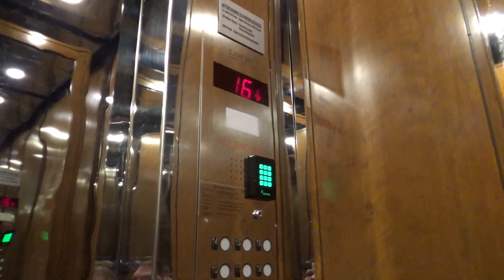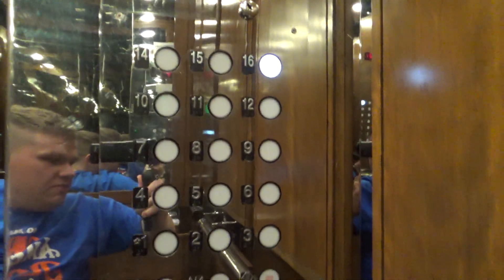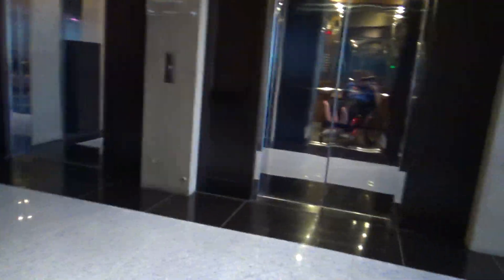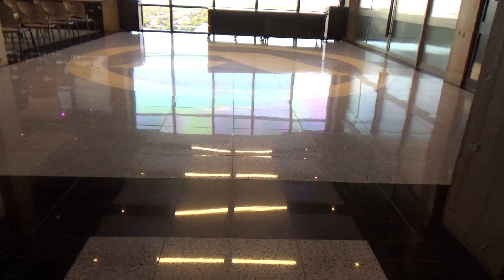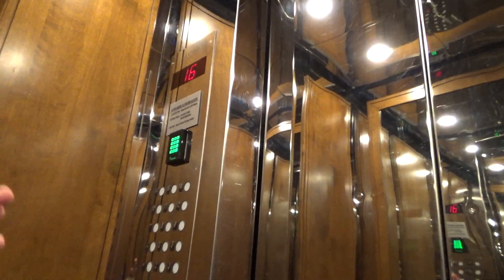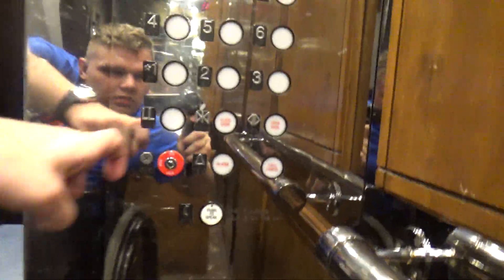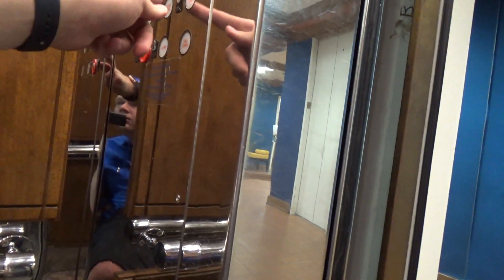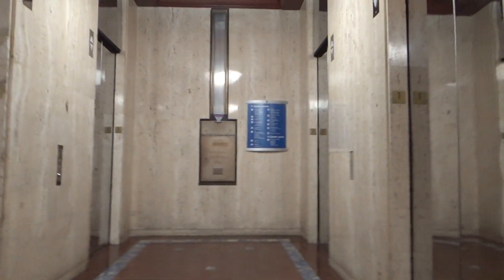Modernized 1970 Montgomery Traction Elevators - Amarillo National Bank - Plaza I - Amarillo, TX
(Recorded on 9-21-22) In the second tallest building in Amarillo are some modernized Montgomery elevators with the unique Monitor buttons!

Elevator Information
Brand: Montgomery/Swift
Fixtures: Monitor PC
Floors Served: 16 (LL, *1-12, 14-16)